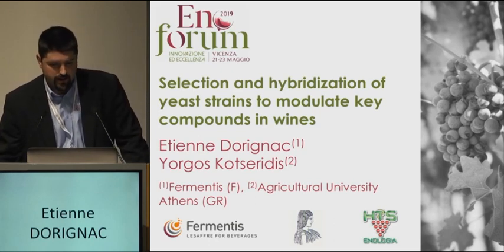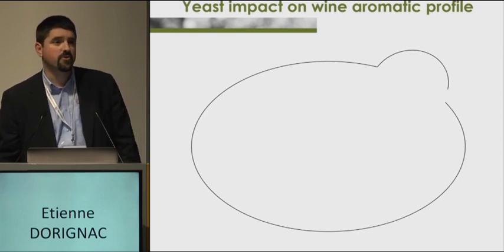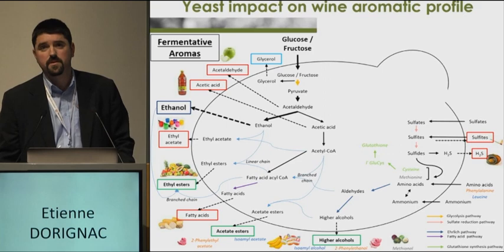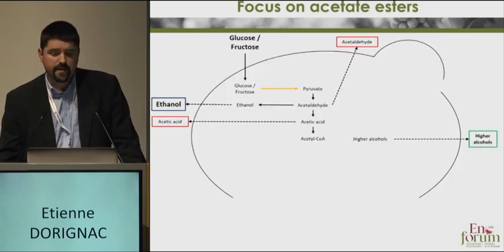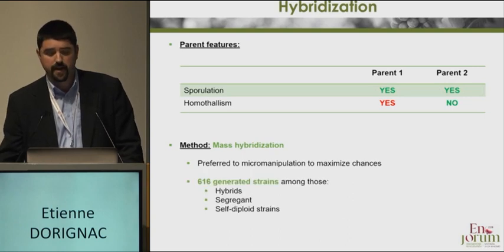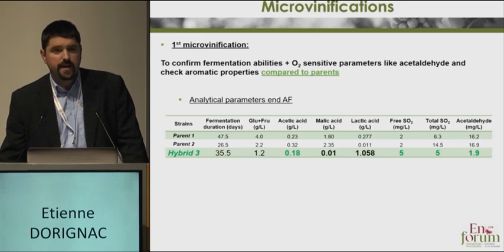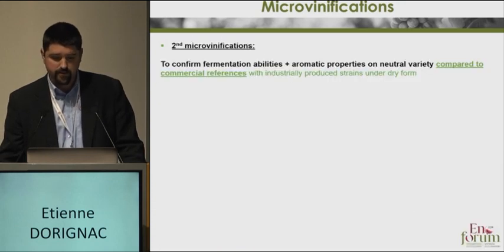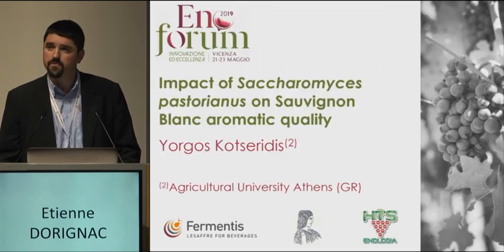Yeast hybridization to overproduce esters and minimize sulfites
Etienne Dorignac, Fermentis
The reports reproduced in these films were presented at the 12th edition of Enoforum (Vicenza, Italy, May 21-23, 2019) within the module organized in cooperation with HTS enologia - Fermentis
See the other presentation of this module: